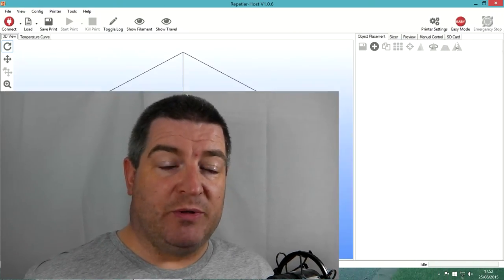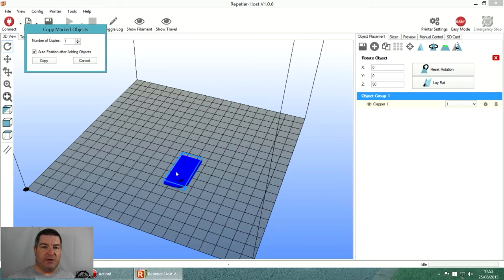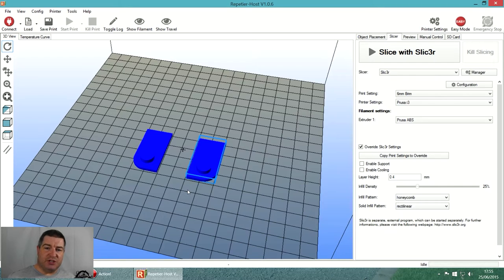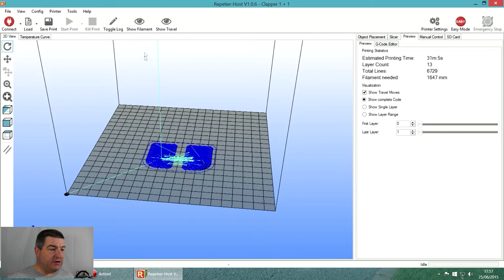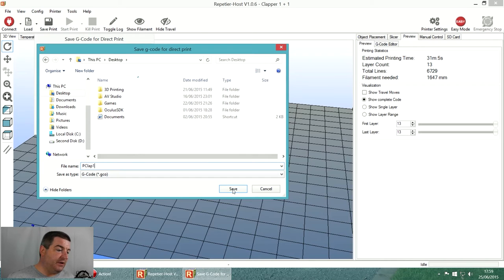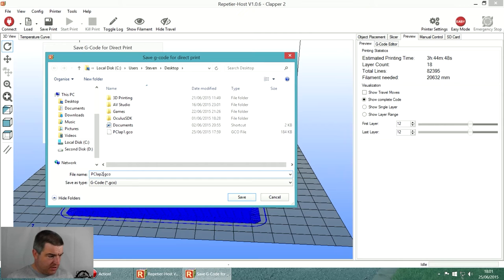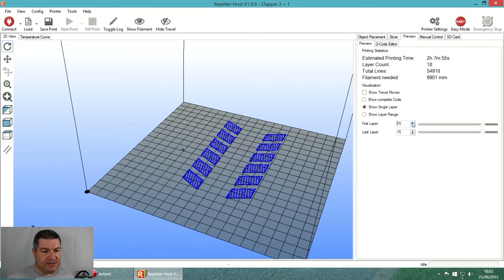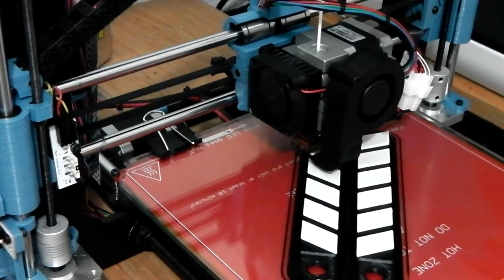BQ Prusa i3 3D Printing - Clapper Board Project #02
Today we look at bringing the .STL files into Repetier Host and slicing.  I kept the time lapse video for another time as the Prusa isn't a good printer for time lapse filming.

NOTE.  the audio volume is very low on this one :S